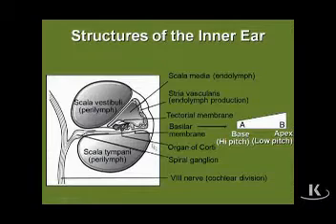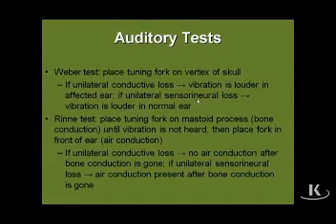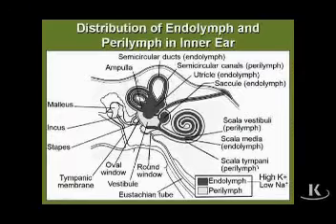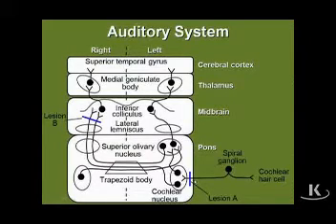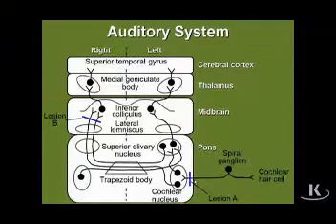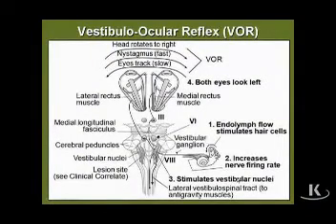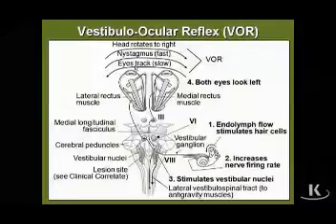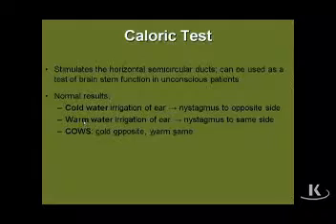Structures of the Ear | CHAPTER#5. THE BRAINSTEM.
Structures of the Ear